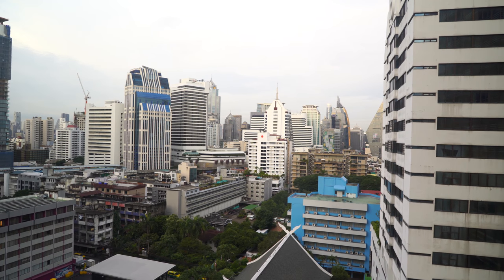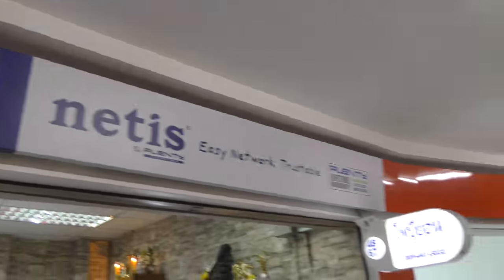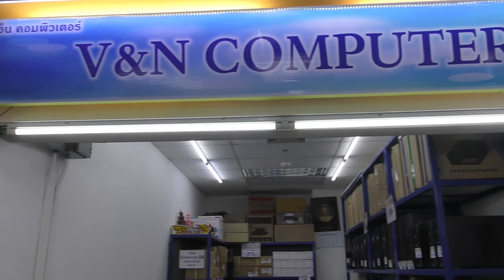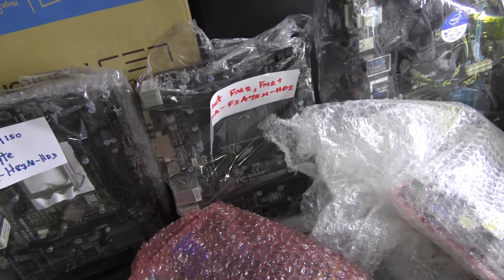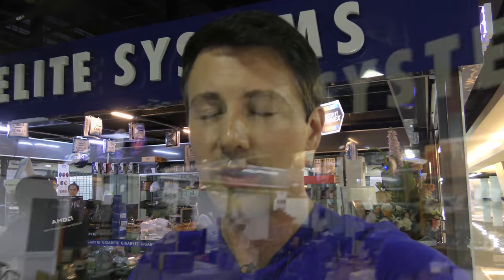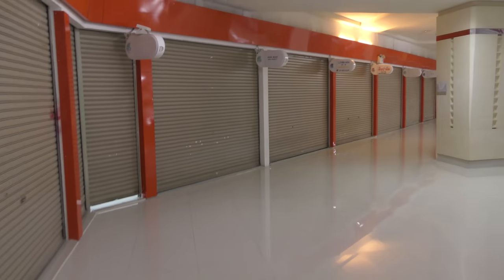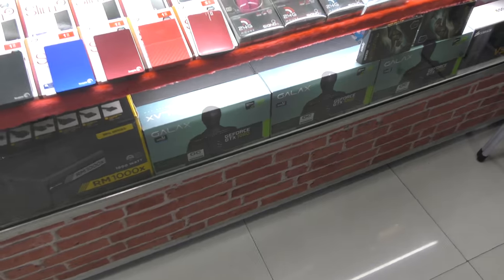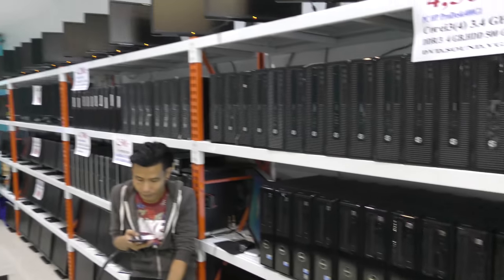Used PC PARTS HUNTING in THAILAND - Special Edn. for Bargain Hunters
Just docked into Thailand Bangkok (for the Galax OC Event) and it's time to go hustle for some USED PC Parts... and damnnn this time is so much better than it was last time!! I had an absolute blast looking around and deal hunting.  Hope you guys enjoy :).

Become a pc parts pro (or at least feel like one) with a debug LED readout
Cheap i3 for the board (not bad for combining with cheap ddr3)